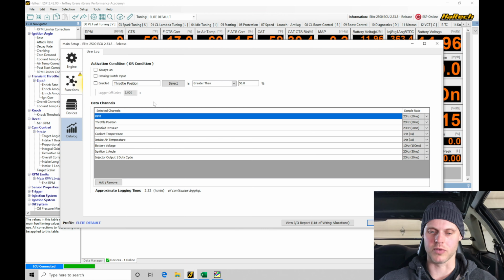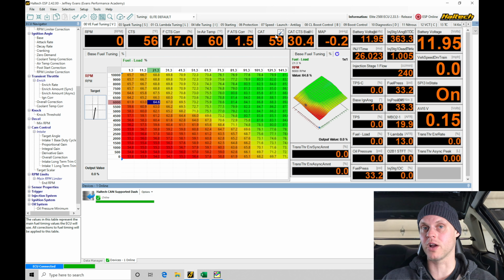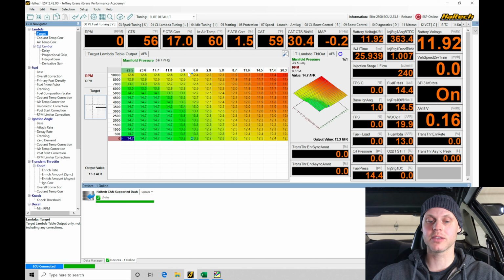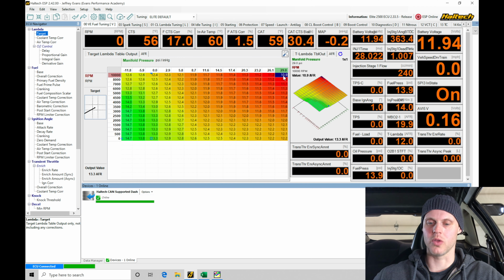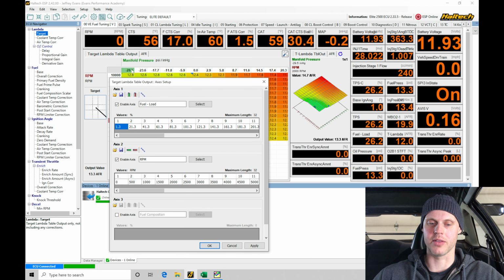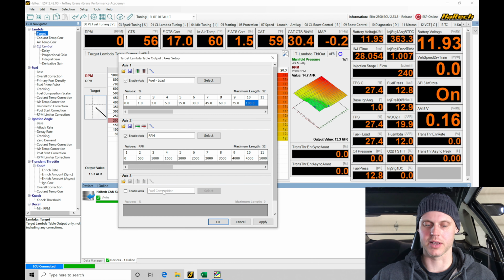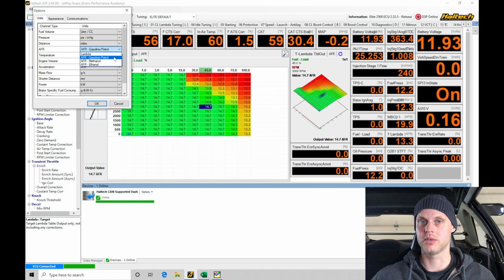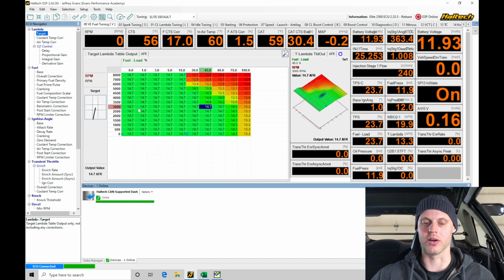Haltech Elite Live Training: All Motor K24 Part 1 | Evans Performance Academy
Haltech Elite Live Training: All Motor K24 Part 1 walks you through how to create a proper base calibration file with the Haltech Elite software for a Honda K-series engine.